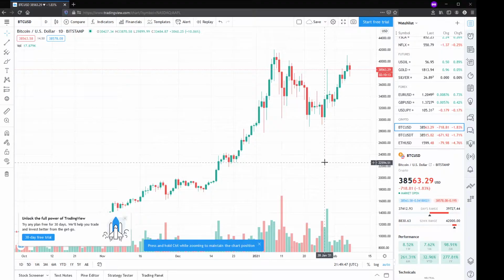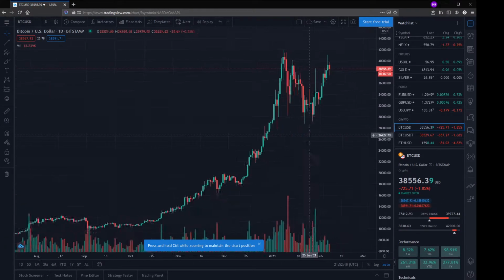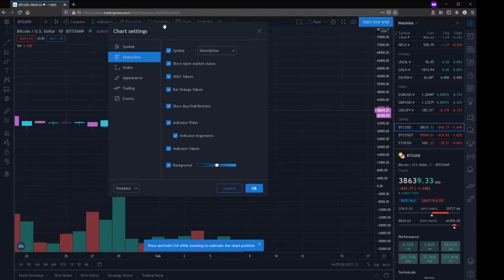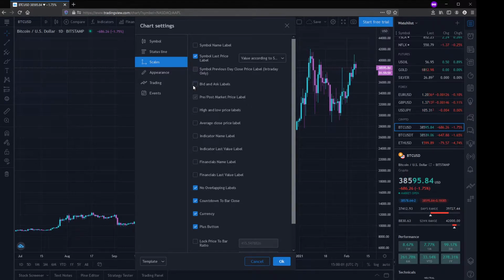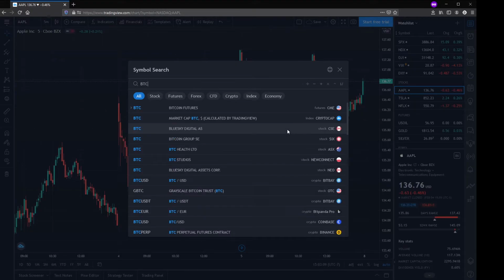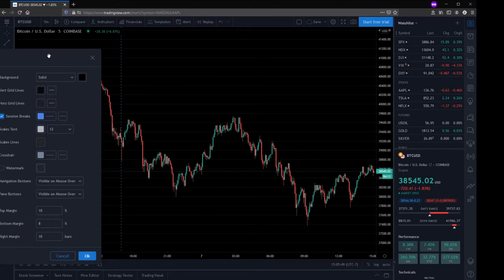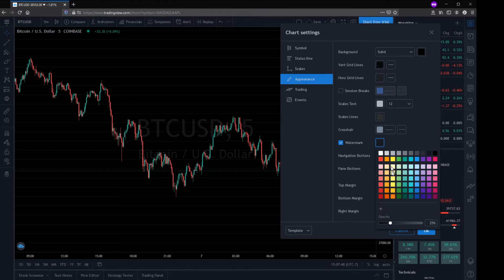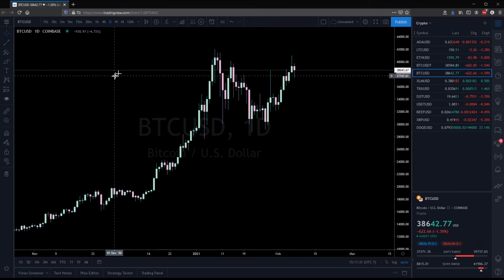How to use Tradingview, basics of setting up the interface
dasPIPS here giving you tips and tricks on how to setup the look and feel of your Tradingview.com  charts.  If there are any other items on Tradingview that you would like to learn more about put them in the comments!!

Video chapters
0:00 Intro
0:10 Basics of the chart
0:34 Darkmode!
1:15 Chart Settings menu
2:30 How to change the look of candles
3:40 Setting timezone of chart
3:55 Changing settings on the status line
5:25 Scales menu options
7:40 How to change symbol shortcut/Zooming chart
8:17 Appearance menu

You and your friends (who've never had a TradingView account previously) all get up to $30 each after they upgrade to a paid plan.